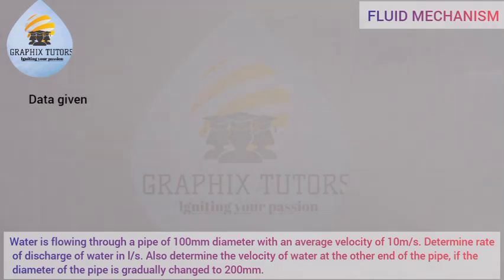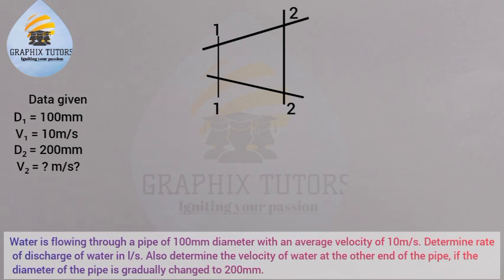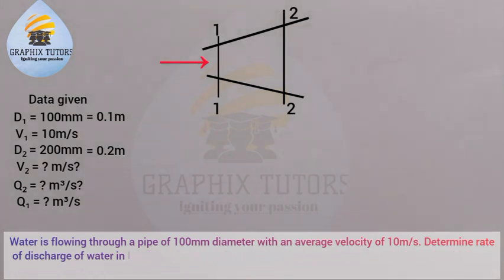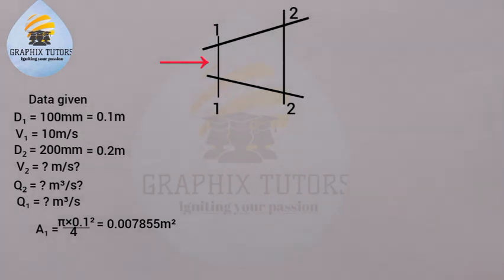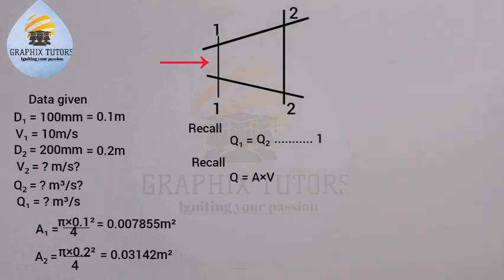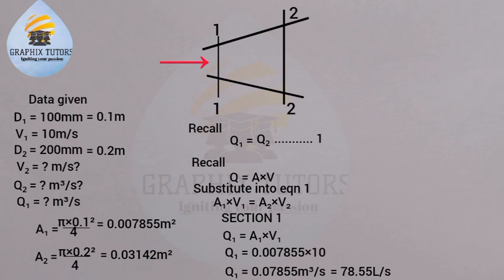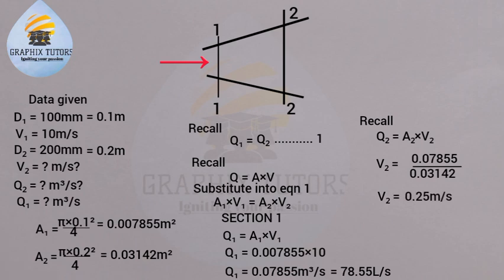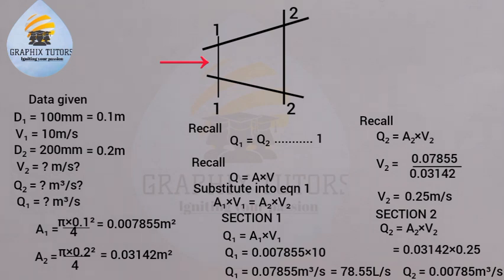Dynamics of flow, Continuity equation fluid mechanics (problem 1)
In this video you will learn how to use the continuity equation to find discharge and velocity in flow